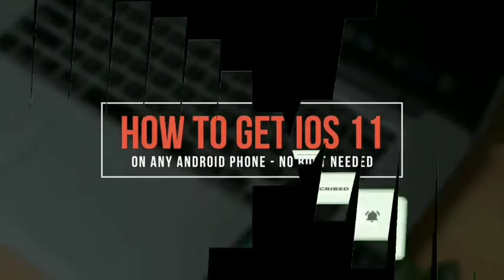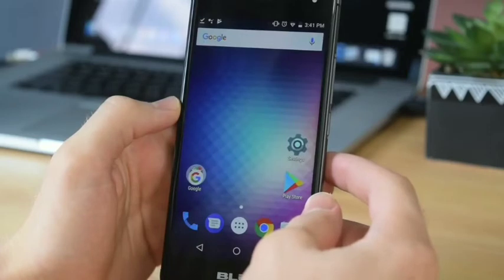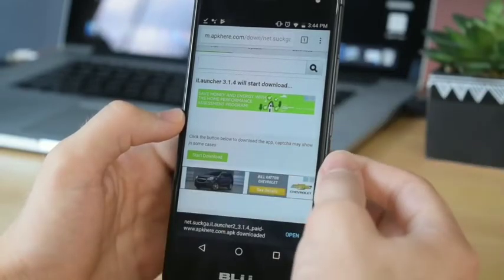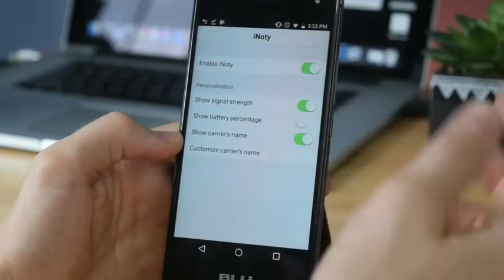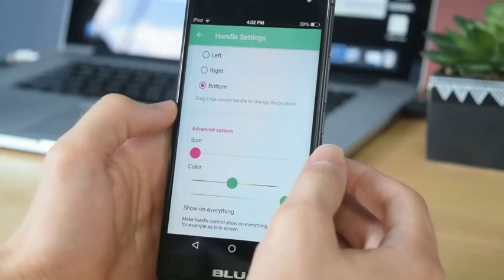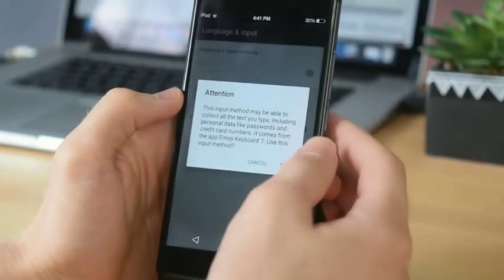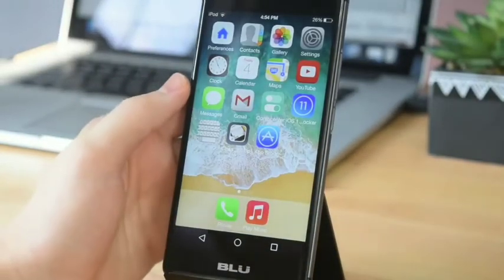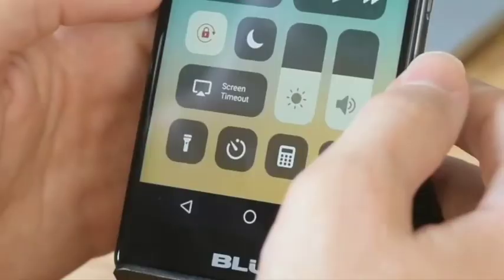How to turn any Android to iOS easily in Android || New Trick || 100% real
This is the right trick to turn any Android to iOS
turn any Android to iOS easily by using this trick this is trick that used by everyone in foreign